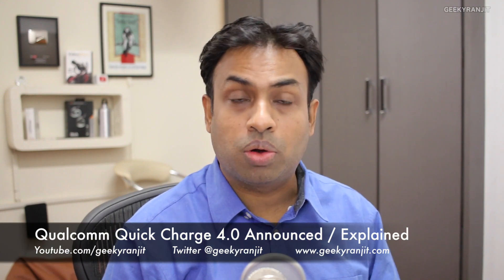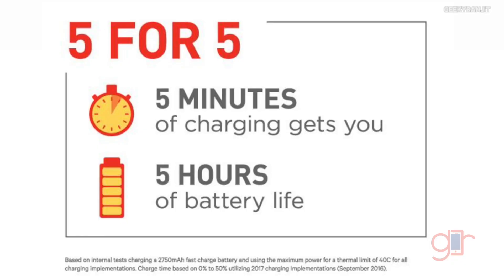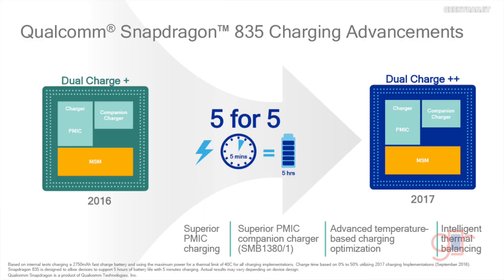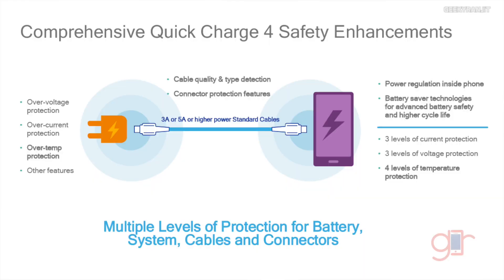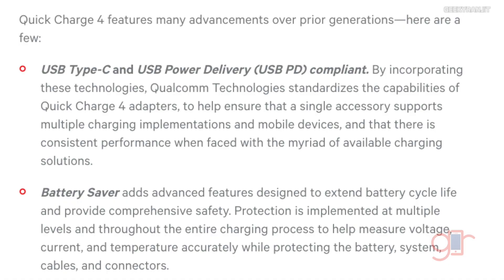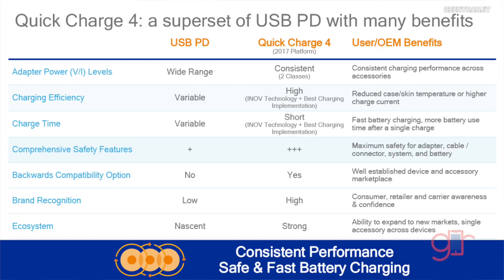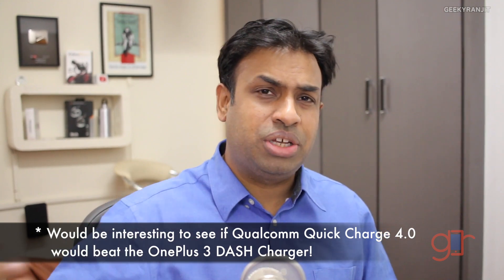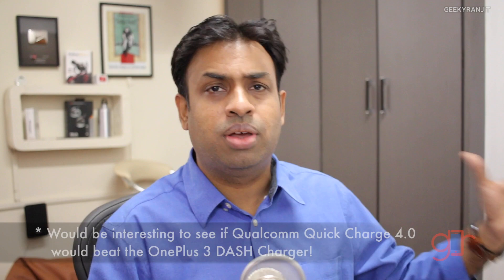Qualcomm Quick Charge 4.0 Announced / Explained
Qualcomm has announced the new Quick Charge 4.0 that would come with the new Snapdragon 835 based smartphones in 2017 and I talk about the same and highlight the major improvements that Qualcomm Quick Charge 4.0 brings.